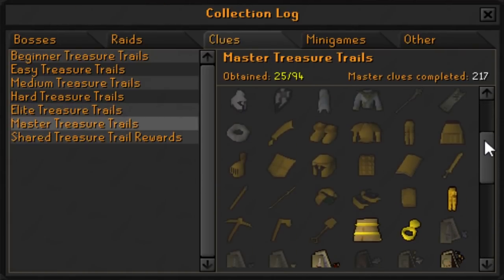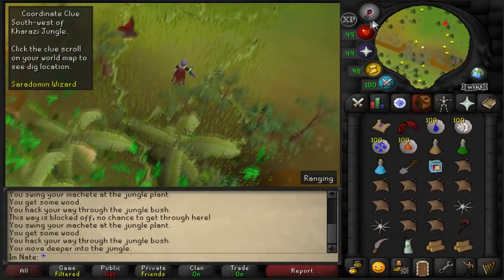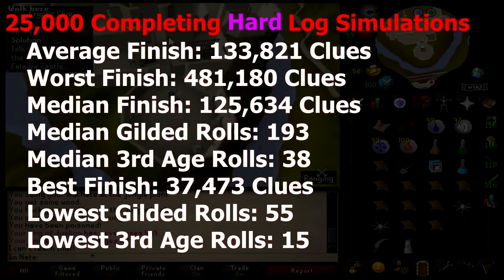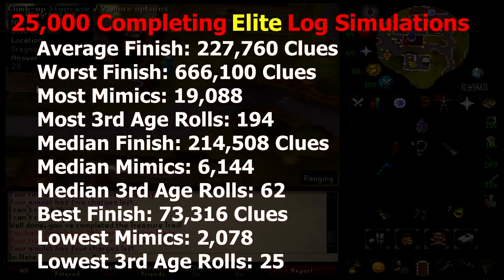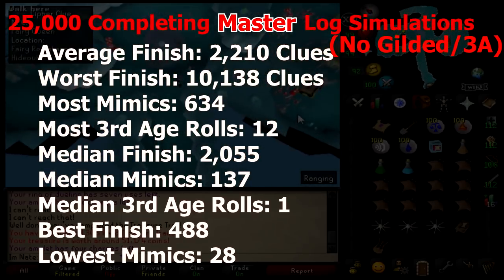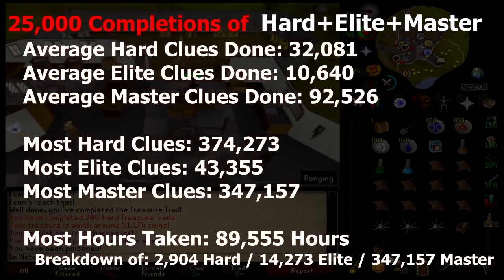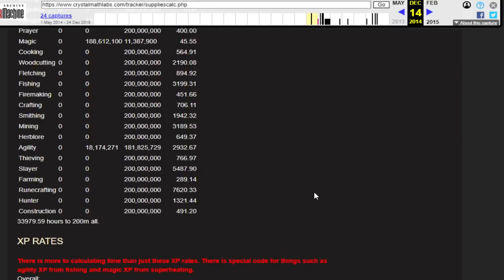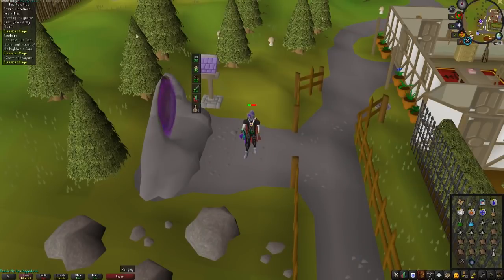The Impossible is Actually Possible? Simulating 25,000 Hard+Elite+Master Clue Log Completions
How long does it take to finish all third age pieces? Finish all hard, elite, and master clue collection log items? Today we're going to find out! I decided to write some very simple programs that just go through the clue scroll tables in a very straight forward manner. The results weren't as bad as I would have expected given how every person when asked if anyone will ever complete all third age says it is impossible.

I know the code isn't pretty and may not be very efficient, you don't need to tell me that. But if you see errors in the actual numbers used or the method used that will result in a different result let me know in the comments so I can fix it! I made these and other programs like them months if not years ago purely for curiosity to find the answer of how many clues I needed to do, the true numbers are the most important thing for me and I really want to know of any mistakes that will result in wrong answers.